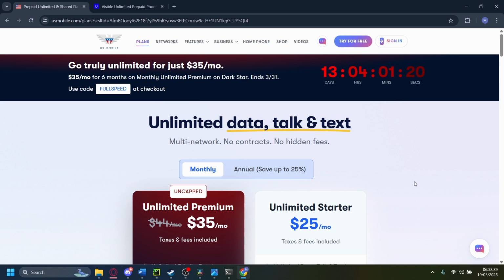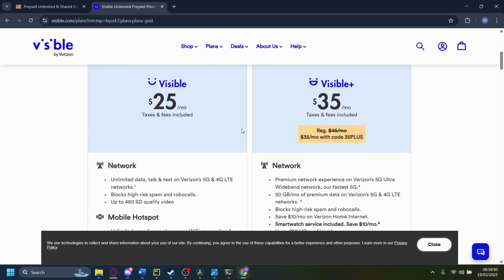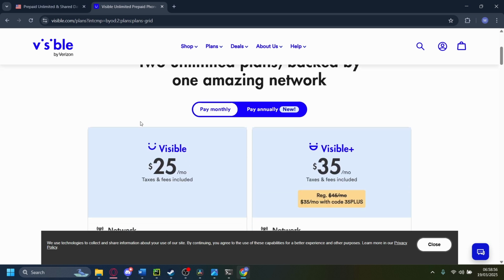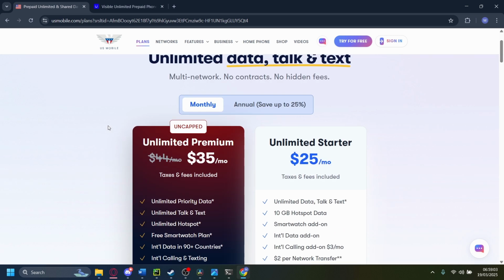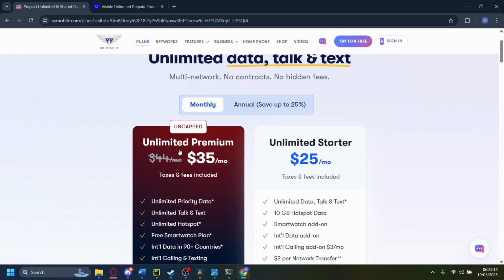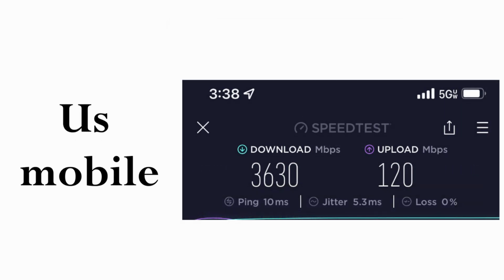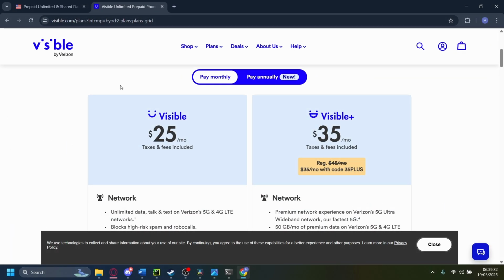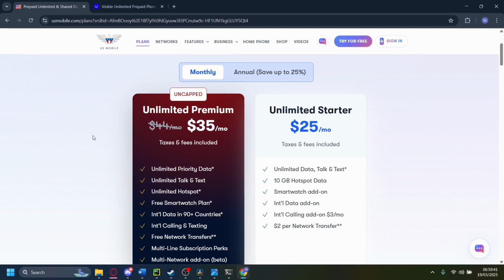US Mobile vs Visible 2025 Speed Test 🔥 | Which Network Is Faster? 📶